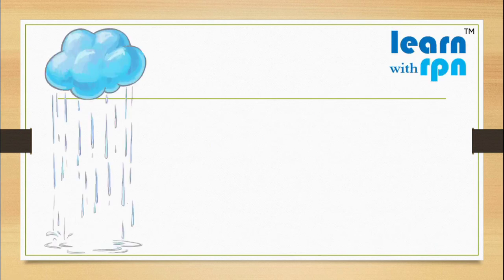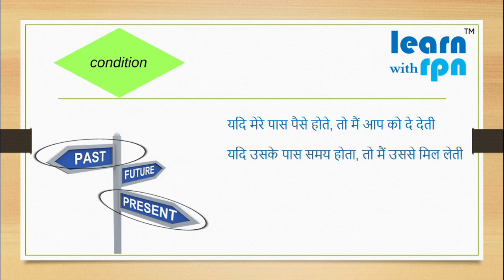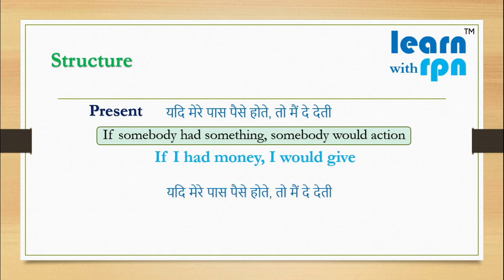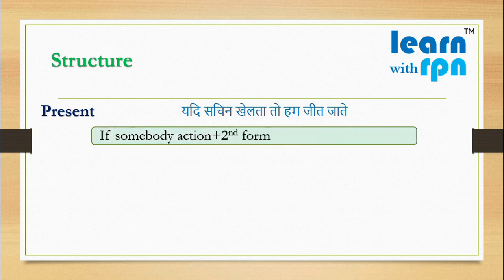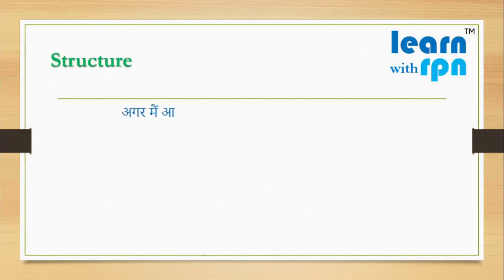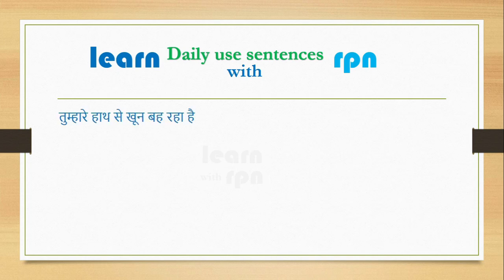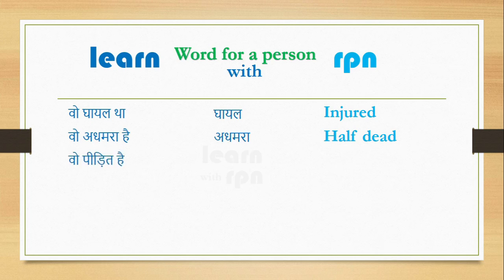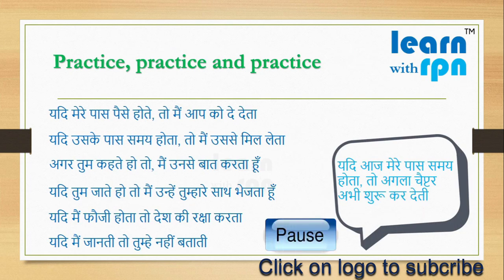Chapter 48 | Present & Past Conditional Sentences | English spoken course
Lets learn present and past conditional sentences.
Please complete this best English spoken Course, chapter wise from playlist "English Speaking Course"
English Spoken Course by Unique method. Explanation in Hindi.
We are not only here to make you speak in English, but also make you think in English